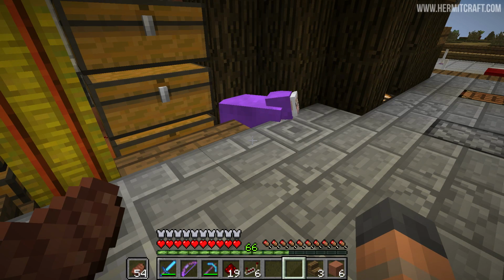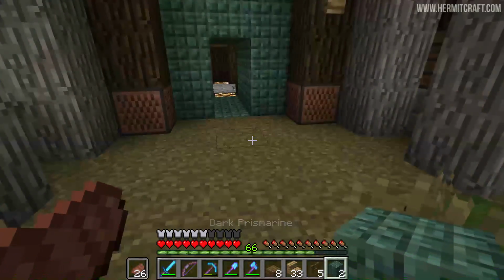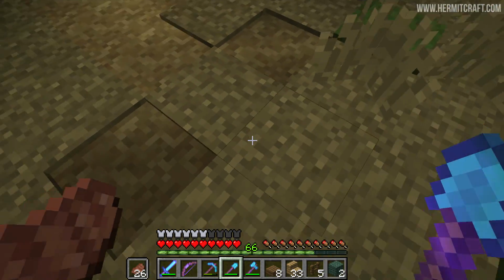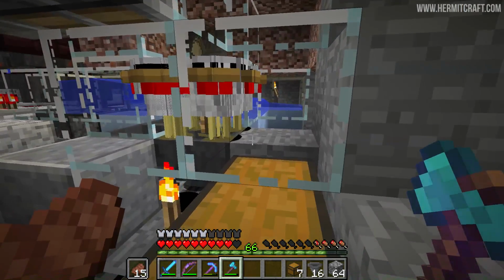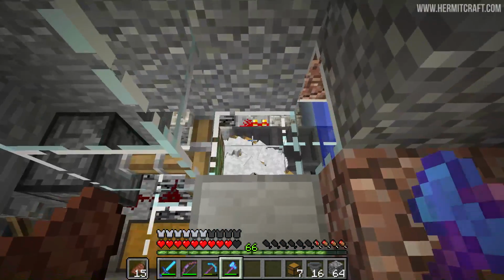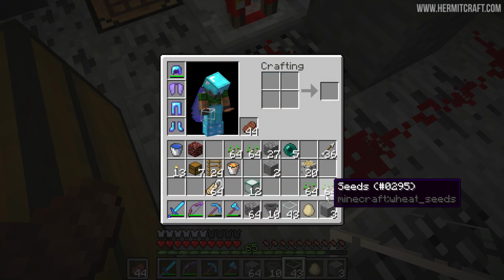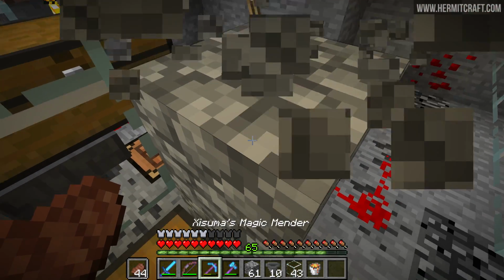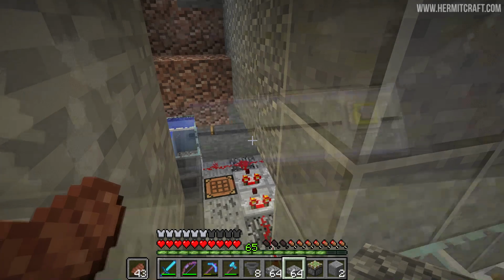Hermitcraft IV 505 Iron Chicks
This episode we head over to the spawn chunks to sort out tangos chickens!

Links!